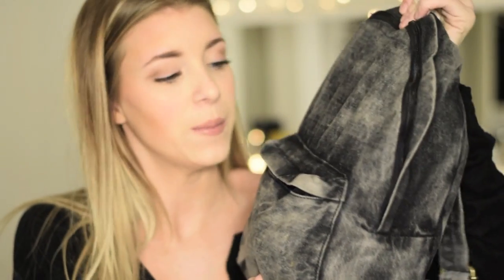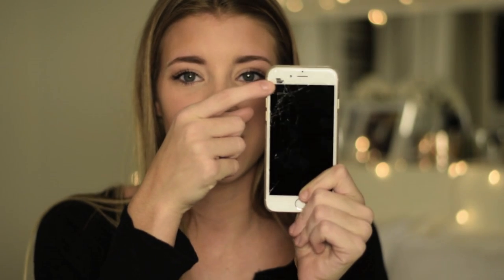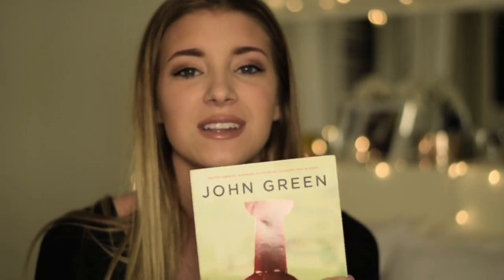WHATS IN MY CARRY ON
hey guys! just thought since i will be traveling a ton & i know some of you are i thought this may help with what to bring with you! also don't forget to SUBSCRIBE because I'm vlogging all week :)